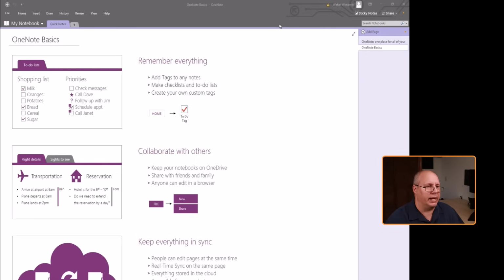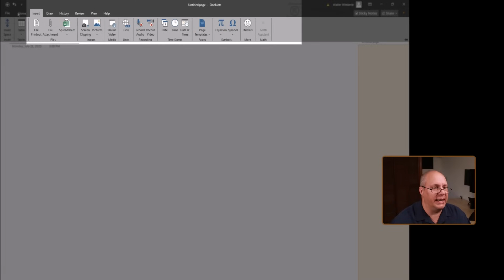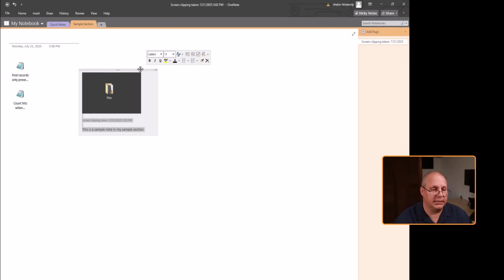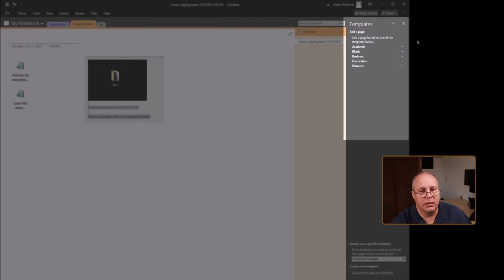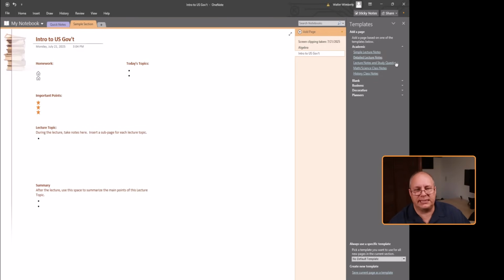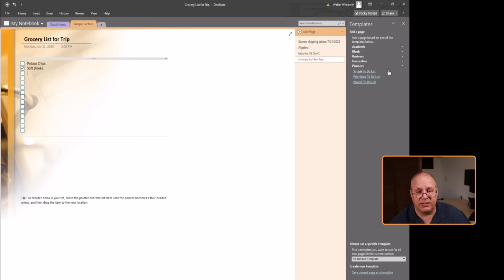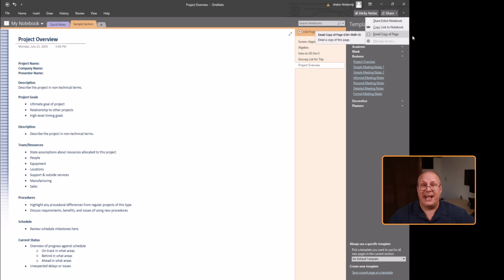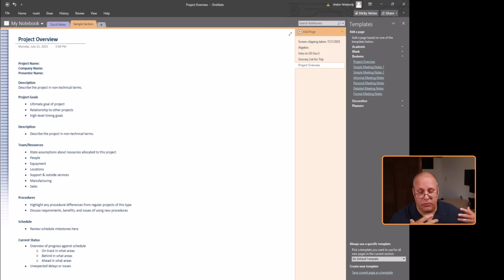Master Your Notes with an Introduction Microsoft OneNote!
Dive into the world of digital note-taking and discover how OneNote can transform the way you organize information, ideas, and projects.

In this introductory guide, you'll explore:
*    The OneNote Concept: Understand OneNote as your ultimate digital binder for all your notes [00:07].
*    Organizing Your Notebooks: Learn about Notebooks, Sections (tabs), and Pages – the hierarchical structure that keeps everything tidy [00:15].
*    Key Features & Capabilities:
      *        Seamless Synchronization: Access your notes anywhere with OneDrive integration [01:12].
      *        Quick Notes Overview: Get familiar with the "Quick Notes" section and its impressive functionalities [01:18].
      *      Adding Content: Effortlessly insert files, screen clippings, text, and even audio/video recordings directly into your notes [02:21].
      *       Utilizing Page Templates: Explore a variety of pre-designed templates for academic notes, planners, and business tasks, including options for lecture notes, to-do lists, and meeting summaries [04:09].
      *        Effortless Sharing & Collaboration: Discover how to share your notebooks and pages with others for easy teamwork [06:48].

Unleash the power of OneNote to streamline your research, personal life, and business tasks!

**Video Chapters**
00:00 - Introduction
00:11 - OneNote Terminology
01:15 - Using the App
01:45 - Creating a new section and page
02:19 - How to Insert Data into a page
03:45 - Creating a Page with a Template
05:03 - Study hint to help your remember a lecture
06:45 - Sharing my Notebook
07:52 - Setting a Default Template